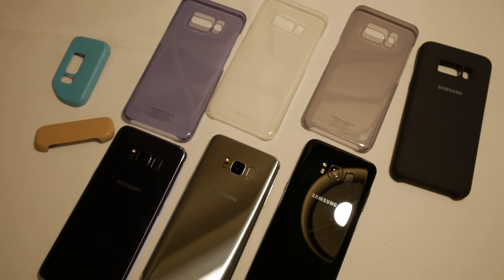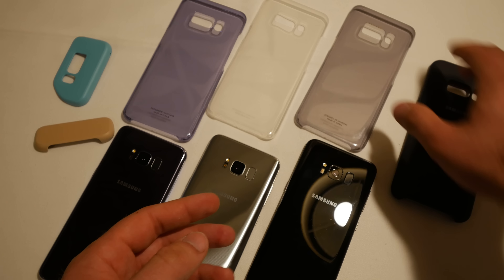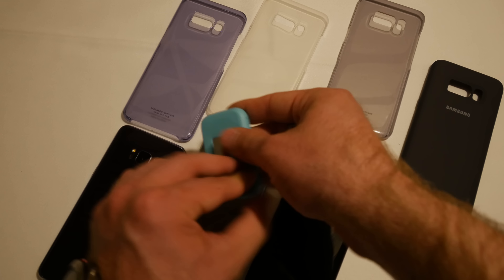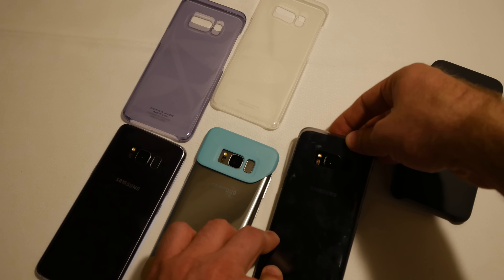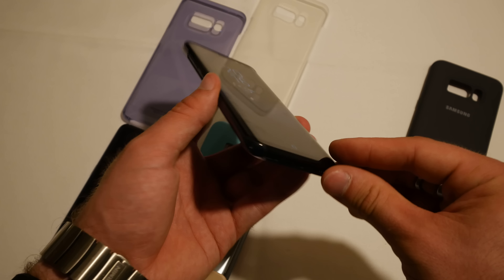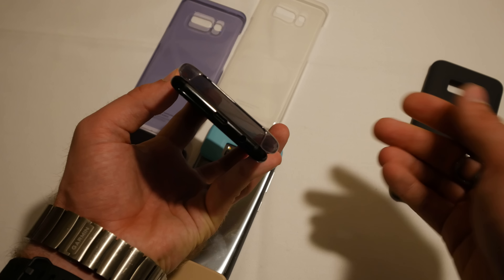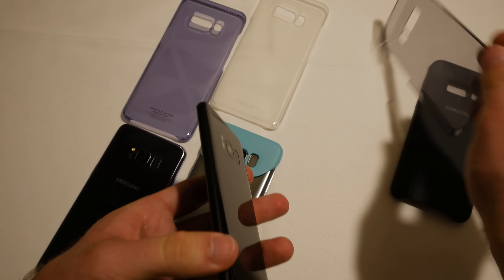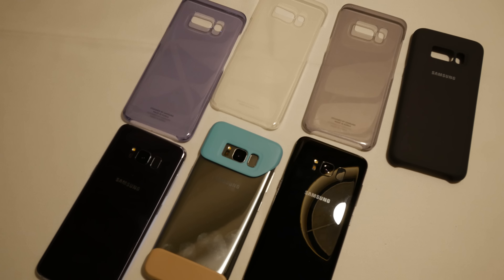Samsung Galaxy S8 & S8+ Clear Protective Cover Hands On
- Samsung Galaxy S8 and Galaxy S8 need Protection and therefore we have here the Clear Case Cover for the back in different Colors. Cheap Price and basic protection from scratches and little drops maybe even also.

For more buy the other covers by the company or the silicone one visible in the background. You can find the Amazon.com to these right here:

This Video was shot in 4K with the Panasonic GH4 and this 7-14mm lens